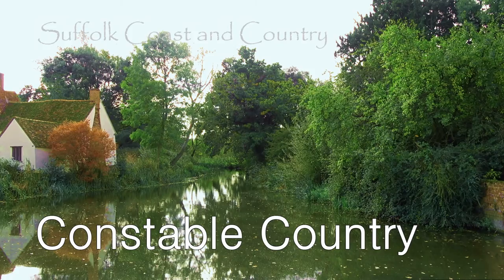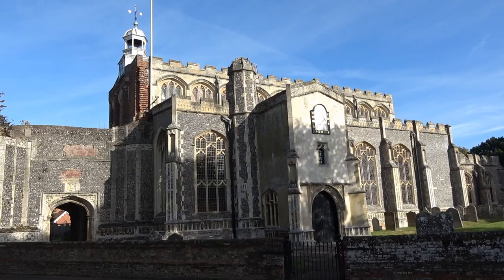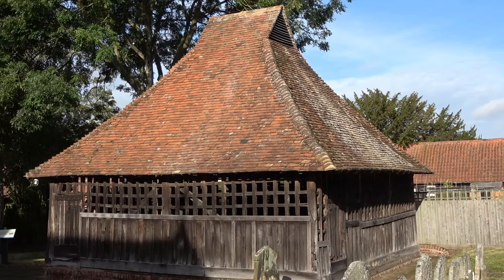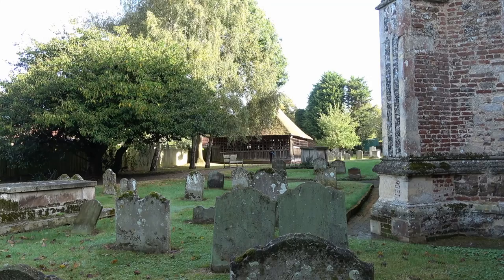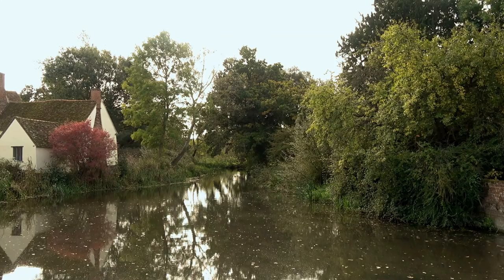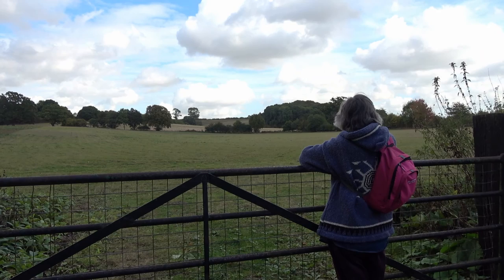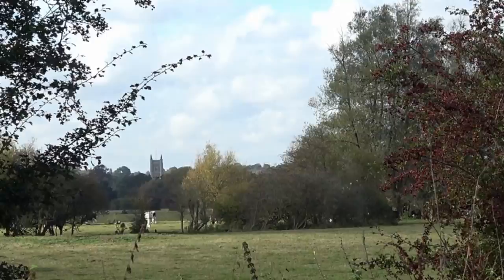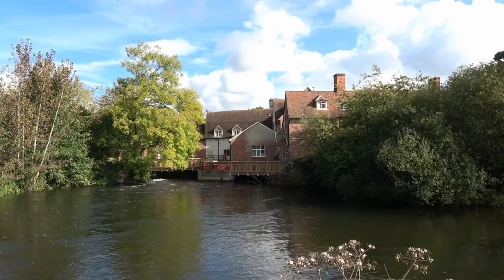Constable Country (A 'Suffolk Coast and Country' video)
East Bergholt (John Constable's birthplace), Flatford and Dedham Vale - Constable Country, where we discover some of the places John Constable painted his famous scenes.